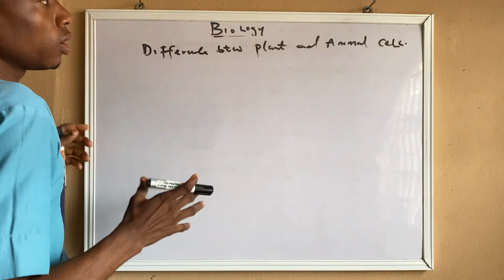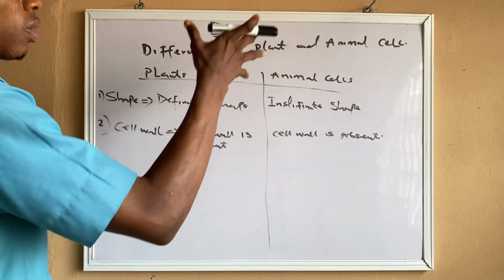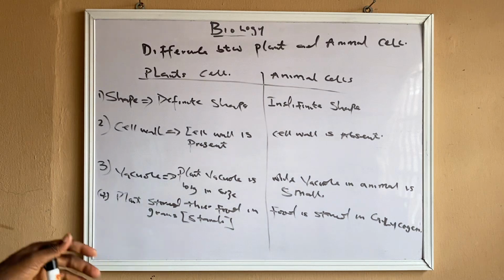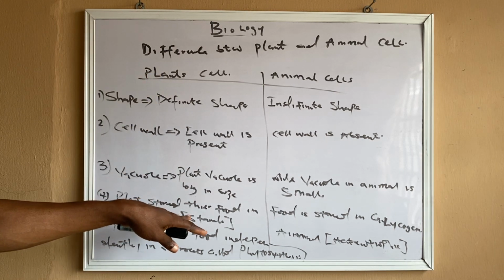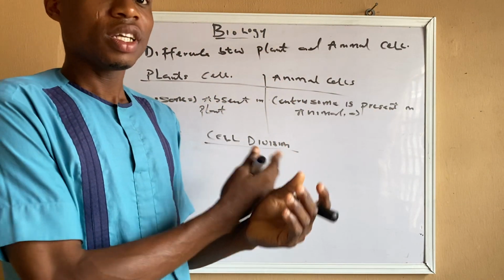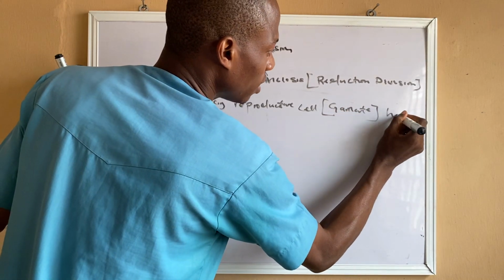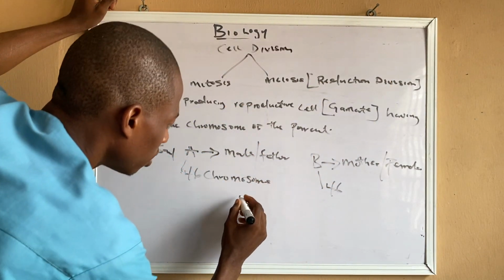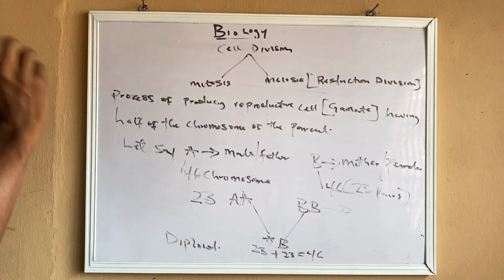Biology( Differences between plant and Animal cells)